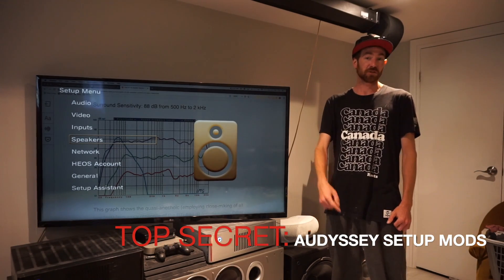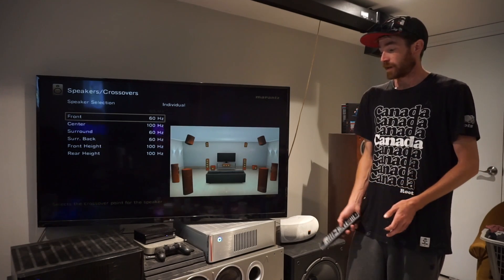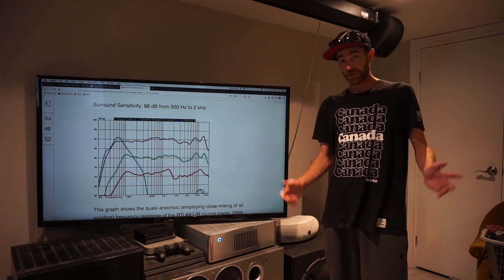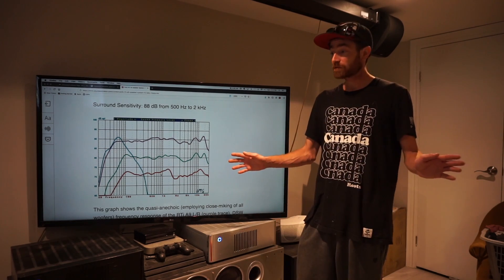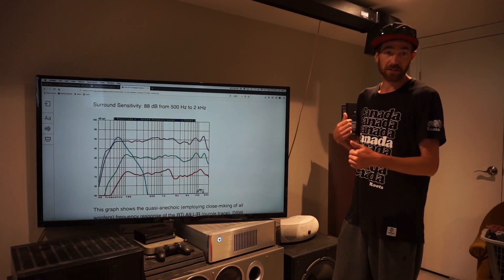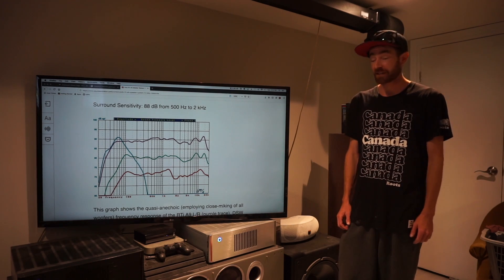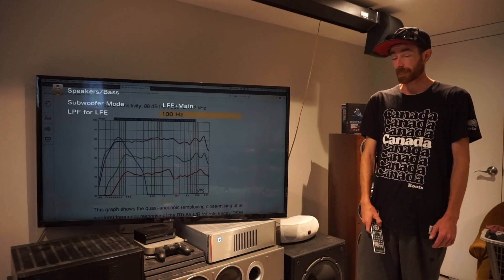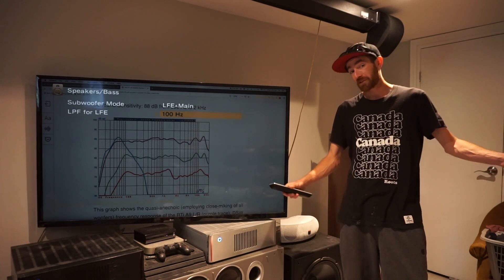Top Secret:Audyssey setup mods.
I finally reveal my Top Secret Audyssey setup mods.